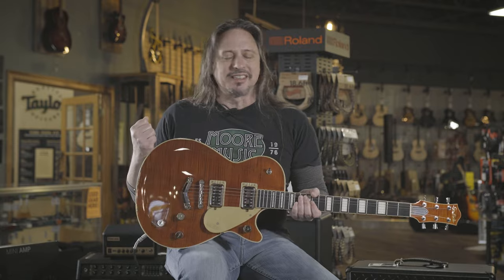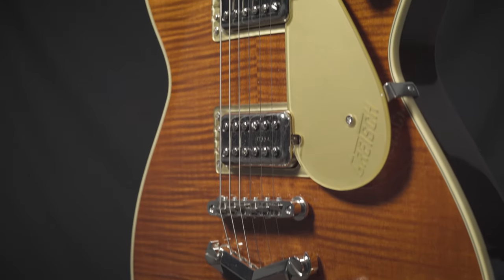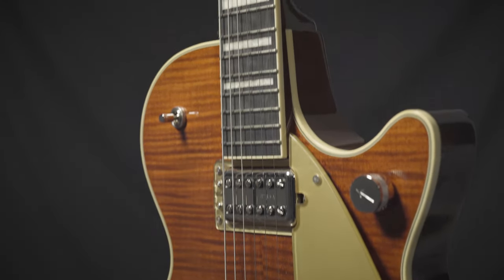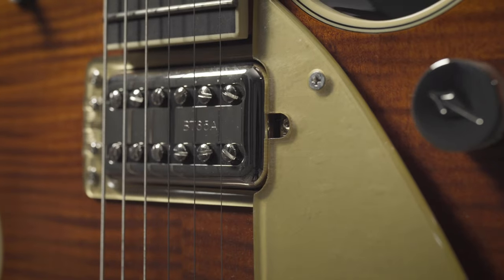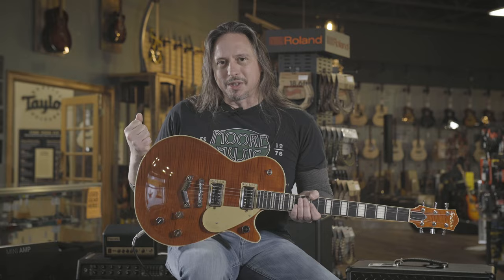Gretsch G6228FM Players Edition Jet BT Single-Cut Bourbon Stain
Responding to players need for increased comfort, the Jet BT features a lowered neck set that greatly improves fret-hand mobility while also giving the picking hand a closer approach, increasing comfort and accuracy. Our new full-access rolled cutaway and tapered heel allows the free access to upper frets without awkward pivoting or palm obstruction. This sleek design remains hidden, preserving a vintage aesthetic – a critical feature that is meant to be felt, not seen.